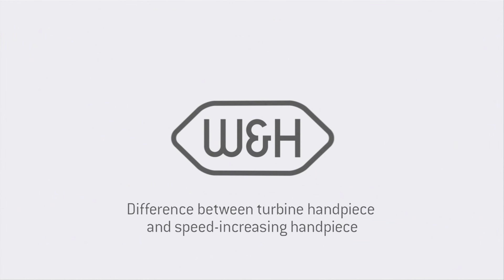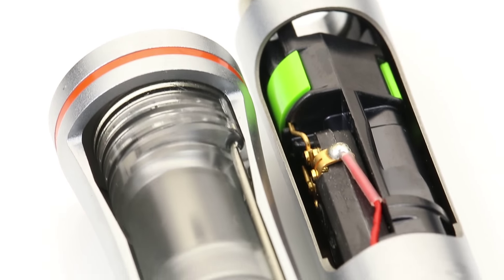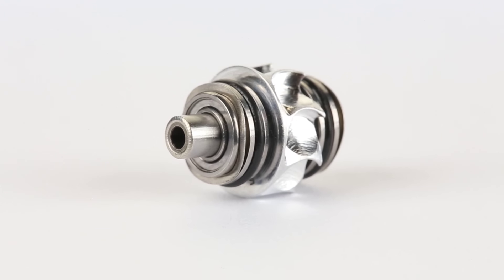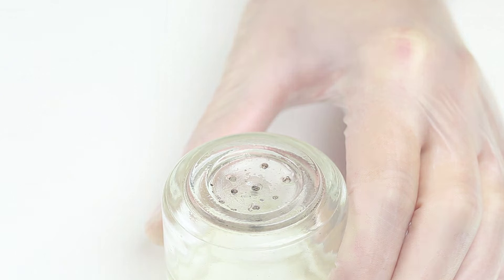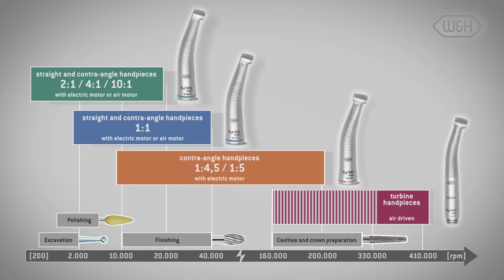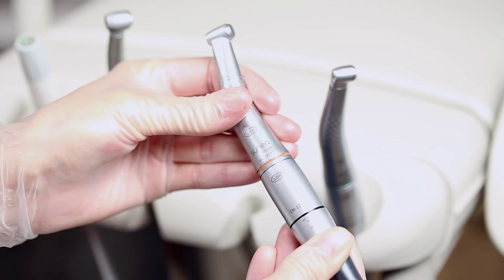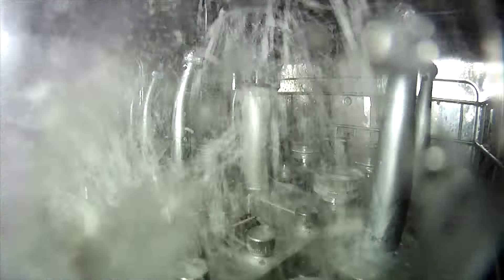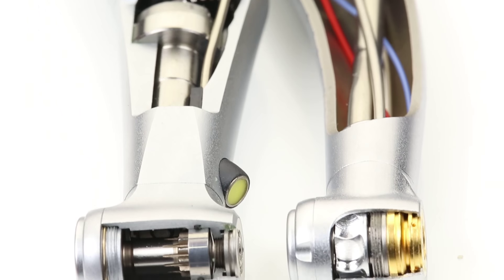Difference between turbine handpiece and speed-increasing handpiece (English)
Whether air-powered dental turbines or red high-speed contra-angle handpieces are used for preparing enamel and/or dental prosthesis materials depends on personal requirements for ergonomics and efficiency...